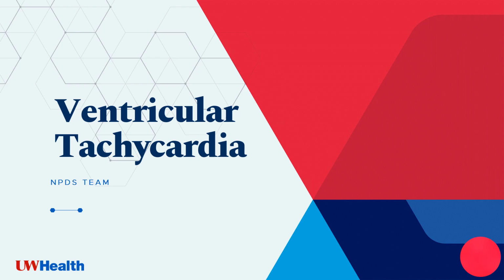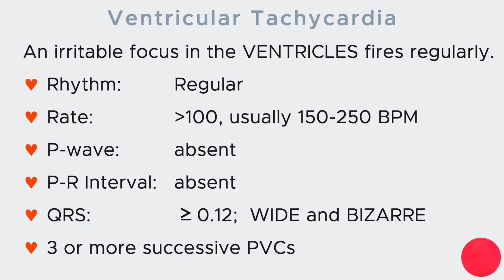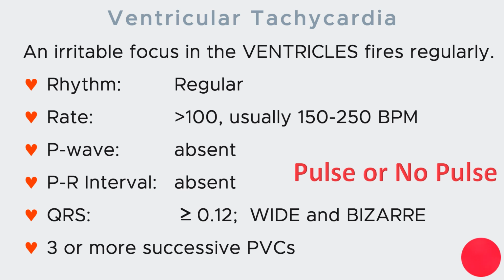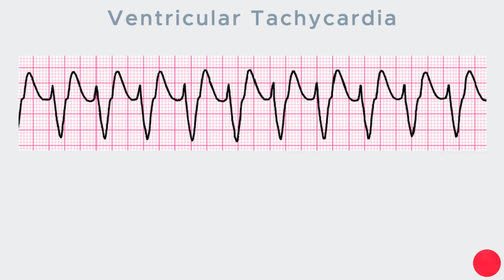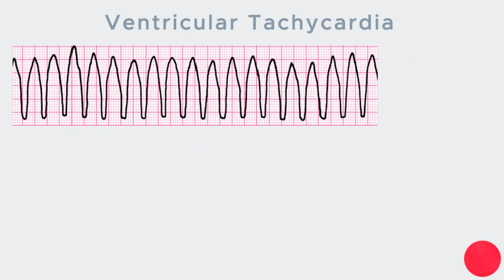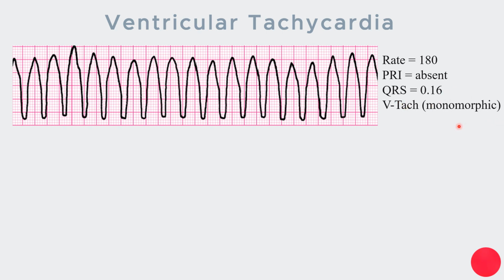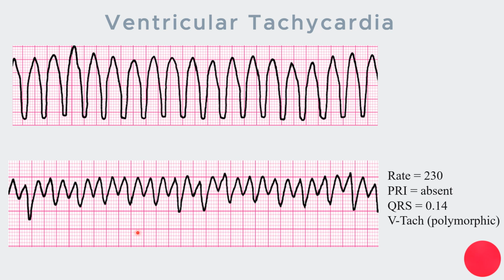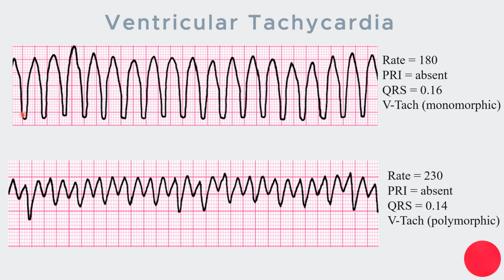V Tach BDI Burst 2024